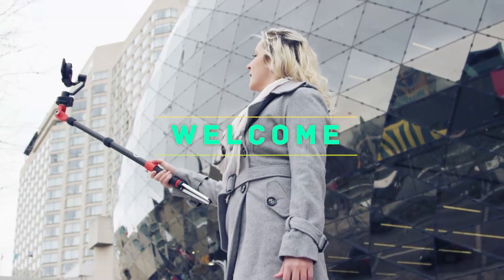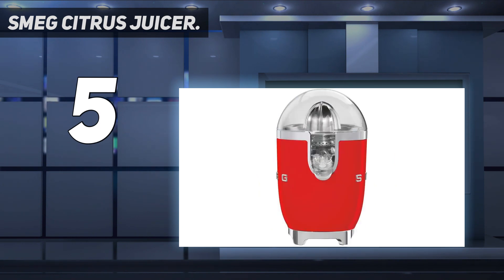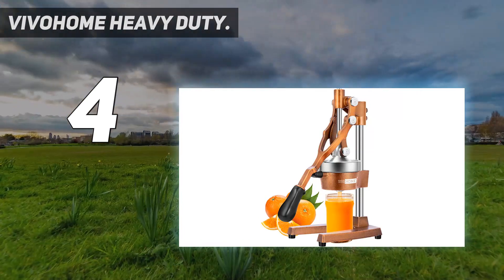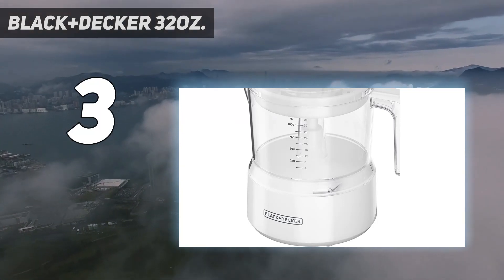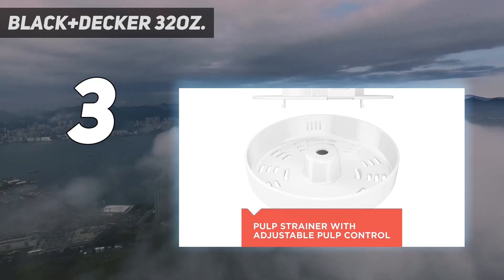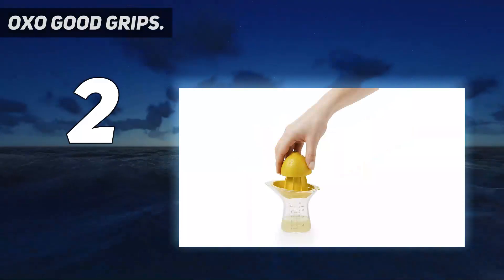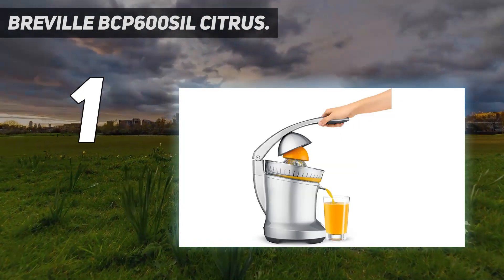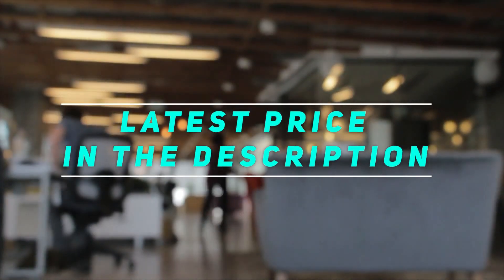Top 5 Best Citrus Juicers in 2023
Here is the Updated Prices of the Best Citrus Juicers in 2023!

Things that we mentioned in this video:
1. Breville BCP600SIL Citrus - B00VGGVQ5K
2. OXO Good Grips - B07PY5HP46
3. BLACK+DECKER 32oz - B01M9J34LL
4. VIVOHOME Heavy Duty - B08CKB7QB5
5. Smeg Citrus Juicer - B07BQ8PXN2